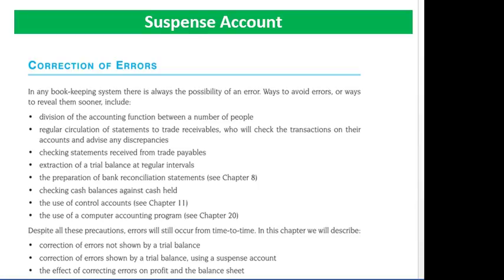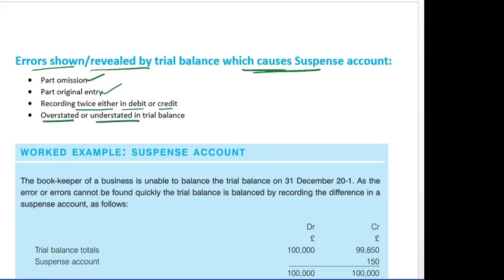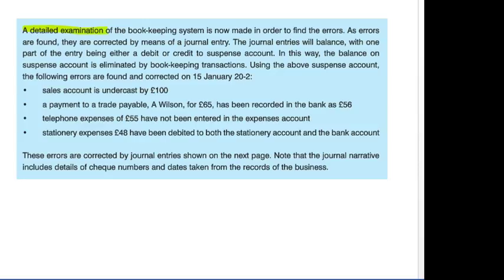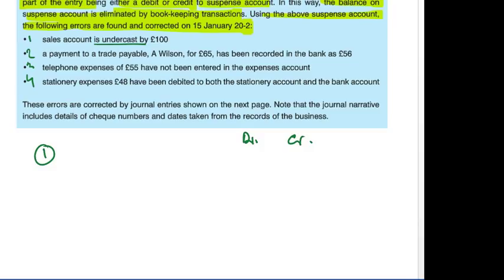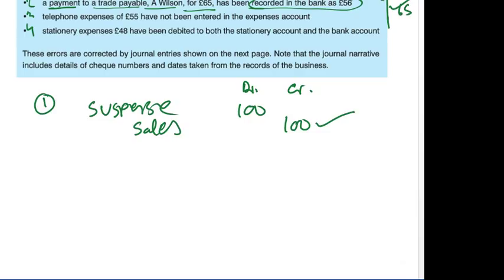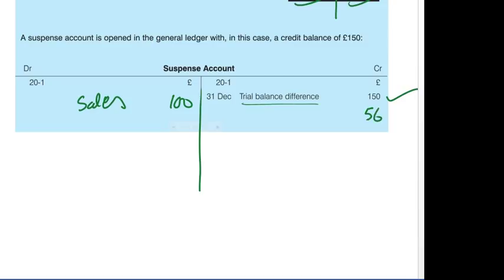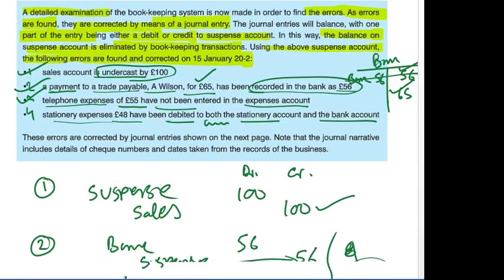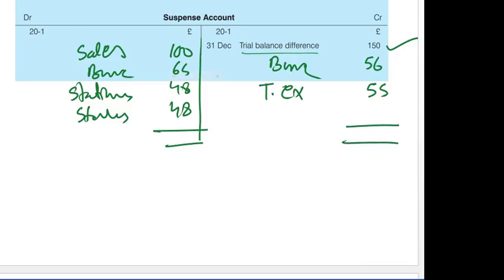Suspense Account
In this video tutorial we have simplified Suspense account which is a common topic for igcse a_level, acca fia aat and all level of accounting. Also shown errors of correction.
This is very helpful for AAT Level 2 Bookkeeping control unit, AAT level 3 Advanced bookkeeping & AQA Accounting. Course material used from Osborne books of AQA Accounting.